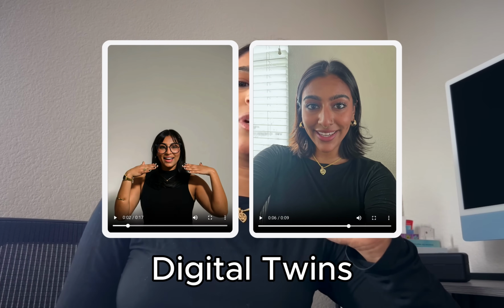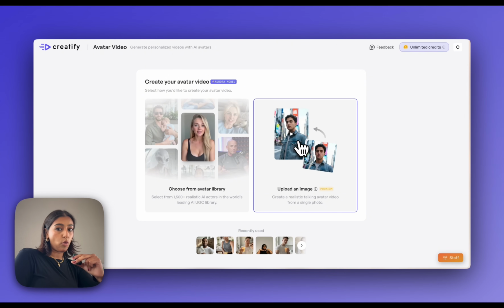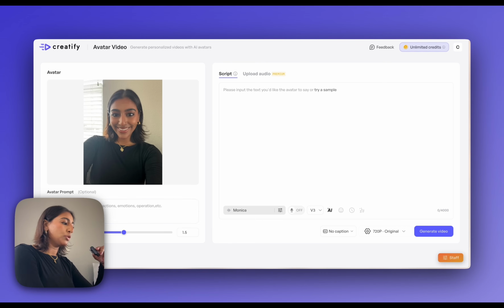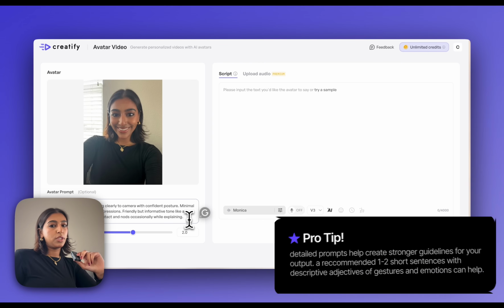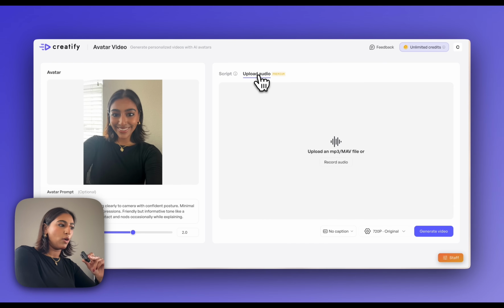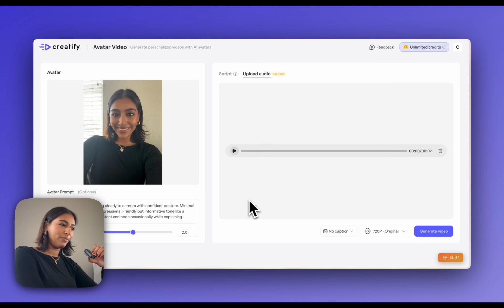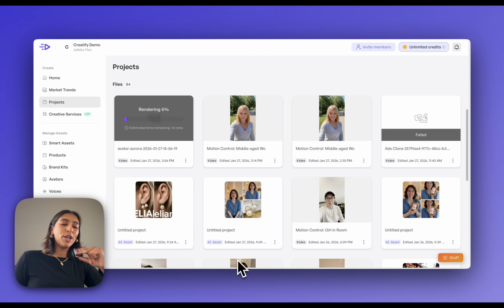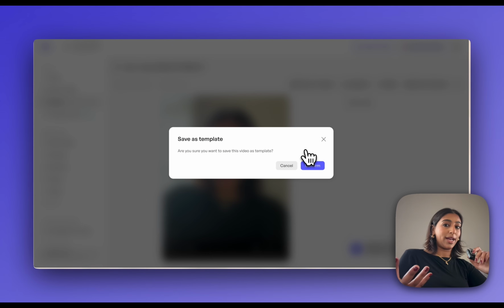How to Create an AI Version of Yourself: 2026 Guide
This tutorial shows you how to create your own AI digital twin in Creatify - clone yourself from a single photo and generate unlimited content with your voice, gestures, and expressions.

✅ Upload a photo to create your personal AI avatar
✅ Customize emotions, gestures, and actions with prompt guidance
✅ Adjust the prompt guidance slider for accuracy
✅ Record and sync your own voice with your digital twin
✅ Generate content optimized for different platforms
✅ Create unlimited variations without reshooting
✅ Scale your personal brand with AI-powered content

After this tutorial, you'll know how to create a realistic digital twin that captures your unique expressions and personality - perfect for content creators, personal brands, and entrepreneurs who need to produce video content at scale without constant filming.